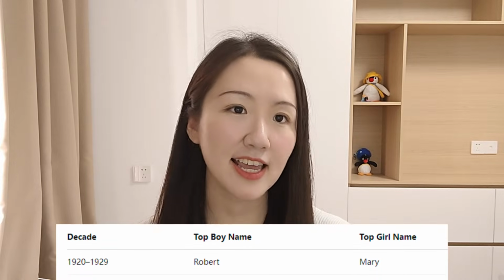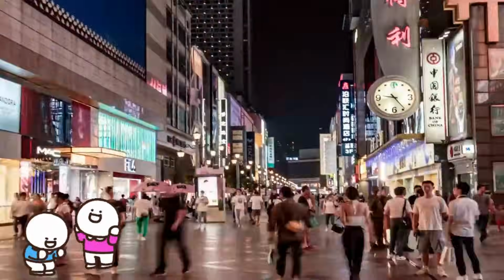How Do Chinese Names Work? (And How to Choose a Real One!)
00:00 Intro
00:24 The structure of Chinese names
01:04 The most common surnames
01:43 How given names work
02:25 Generation names
03:25 Historical events Impact
03:50 Naming trends in defferent decades
05:55 How to pick a Chinese name

How do Chinese names work?

In this video, I'll talk about the structure of Chinese names, how given names work, the fun tradition of generation names, the naming trends for different decades, and how to choose a good Chinese name for yourself.